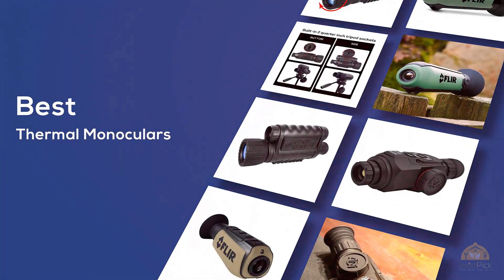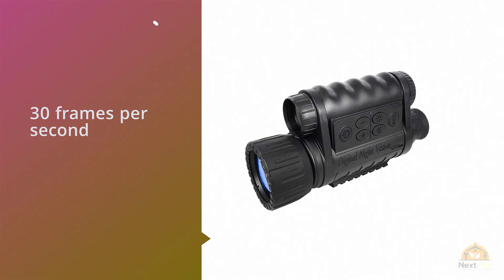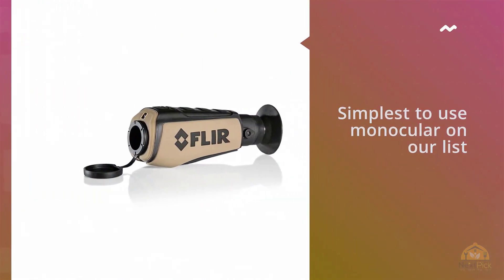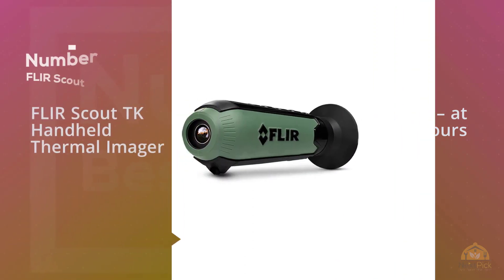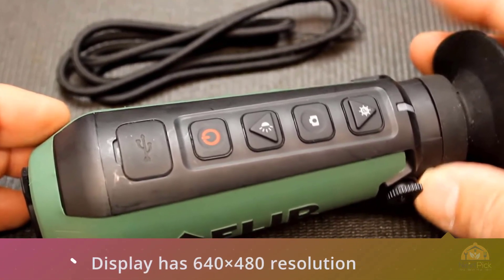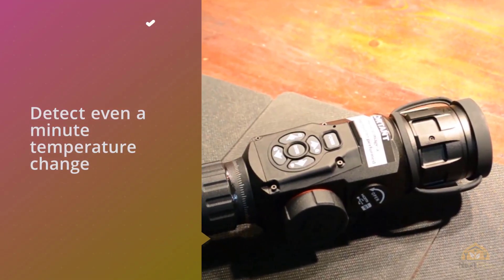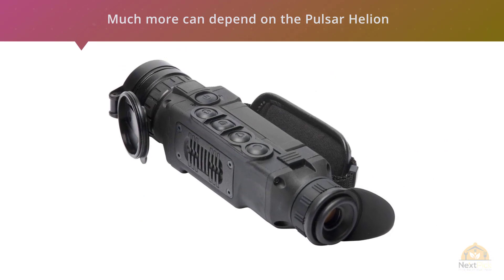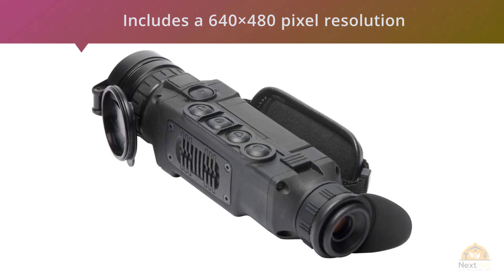Top 5 Best Thermal Monocular Review in 2024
Best Thermal Monoculars featured in this video:
0:24 NO.1. Bestguarder 6x50mm HD Digital Night Vision Monocular
1:12 NO.2. FLIR Systems, Inc. 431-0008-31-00 Scout III-240 Thermal Imager
1:54 NO.3. FLIR Scout TK Handheld Thermal Imager
2:40 NO.4. ATN OTS-HD 384 Thermal Smart HD Monoculars
3:24 NO.5. Pulsar Helion

What Is A Thermal Monocular?
Thermal monocular are standard mechanical gadgets which distinguish exact moment contrasts in the warmth to create a picture.

Generally, we realize that thermal monoculars are especially like a camera and a visual device that utilizes the noticeable light before it to catch the scene and the distinction here is, thermal monocular works by recognizing the warmth marks which is called thermal imaging innovation. This innovation is utilized in heat vision cameras or thermographic camera that has been frequently utilized by the police and military.

What is the best Thermal Monocular?
We strive to review as many products as we can, read realtime reviews, and made our own ranking. We welcome all your comments.